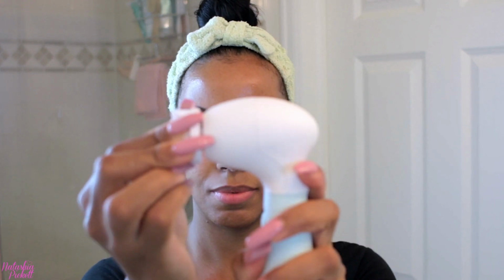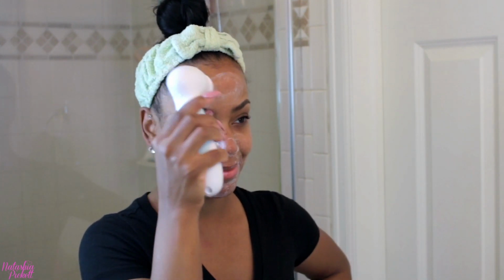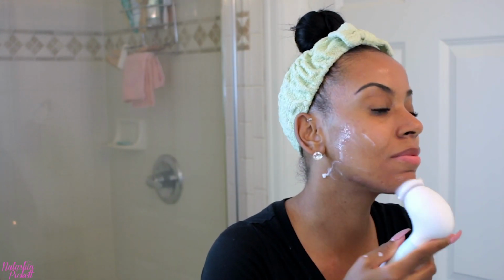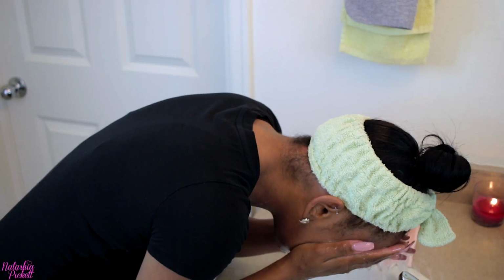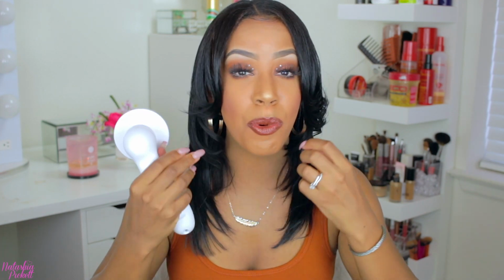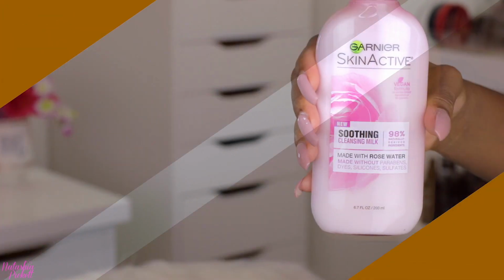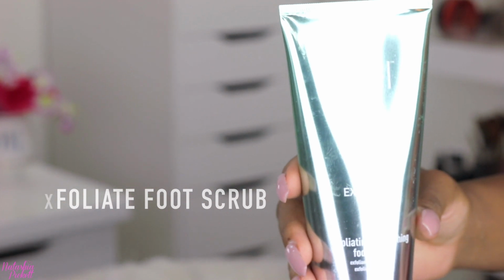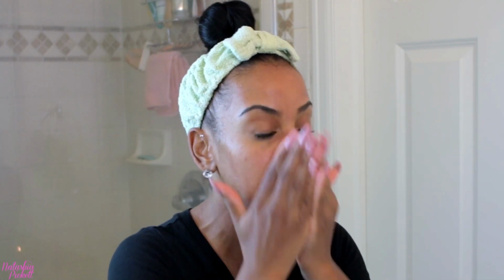MY PAMPER ROUTINE | SELF CARE DAY | Natashia Pickett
Hiiiii!! This is my current skin care routine for healthy glowing skin using my Duvolle Radiance Spin Brush! Since I am in a rush on most days I just do the basics, but I try to stick to this as many days out of the week as possible ♥ Thumbs up if you enjoyed and would like to see more skincare related videos :)

Duvolle™ Radiance Spin-Care System: $28.50

Duvolle™ Pro Series 32mm Curling Wand: $34.50

Duvolle™ “Impulse” Far-Infrared Hair Straightener: $55.50

Duvolle™ “Rendezvous” Titanium Styling Iron: $58.50

PRODUCTS MENTIONED:

Neutrogena Oil-Free Acne Wash Pink Grapefruit Foaming Scrub

Garnier SkinActive Soothing Milk Face Wash with Rose Water

Garnier SkinActive Soothing Facial Mist with Rose Water

L'Oréal Skin Cream

Heel to Toe Exfoliating and Polishing Foot Scrub